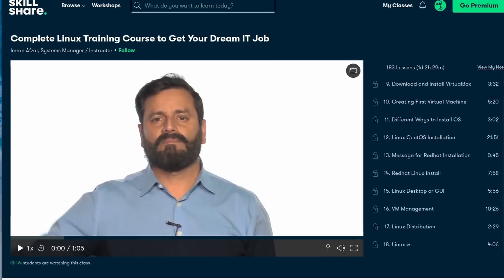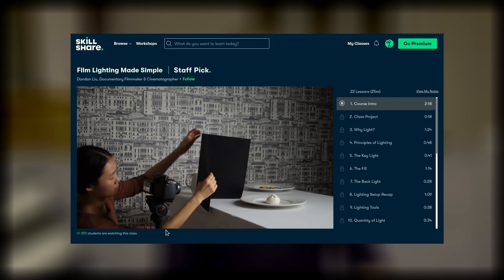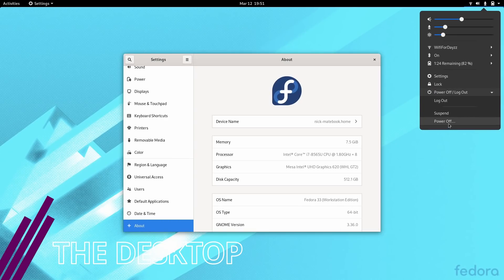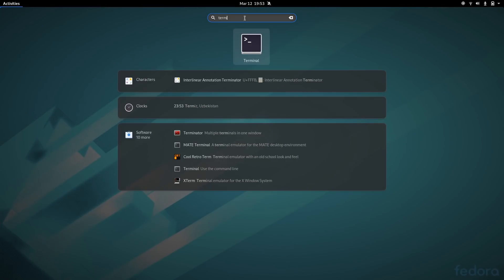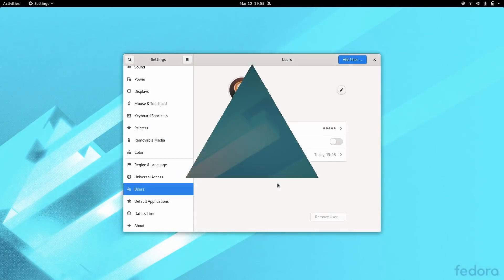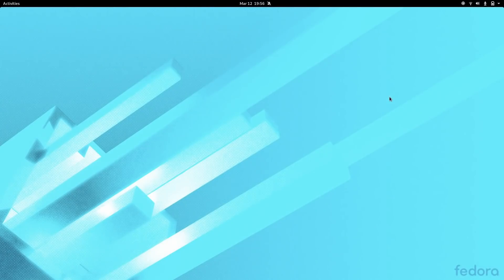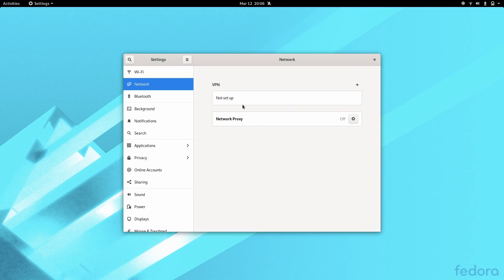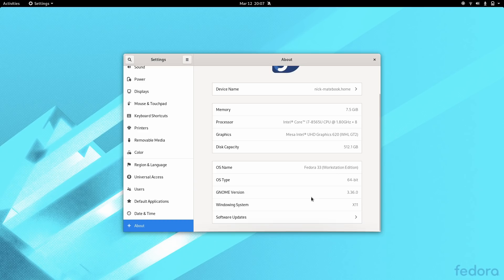GNOME 3.36 - Speed and Polish, with an extension twist...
The first 500 people who click the link will get 2 free months of Skillshare Premium

GNOME 3.36 has been released, yesterday. It’s an important one, since it’s going to be used in Ubuntu 20.04 LTS, and be supported for a few years. The GNOME team has been at work on improving the shell and the settings, and we’re seeing a few openings towards extensions, so let’s take a look at everything that’s new !

The GNOME Shell has been touched up a bit: in the system menu, the settings / lock and power menu are now listed in a menu instead of in buttons. Not a big change, and I prefered the previous appearance, but at least the suspend option is always visible.

The clock / notification panel has been revamped to be more legible and give more space to the various elements it displays. Everything is now displayed in a card, to get more separation, and icons have been made bigger to be more legible at a glance. If you have media controls, you now get some hover effects, which don’t seem like much, but add more interactivity to the desktop.

The do not disturb toggle is now much more accessible, directly from the clock / notification panel.

This card based layout is also present in the search results: every category is now located in its own card, so you can parse the results more easily.

GNOME 3.34 introduced the ability to create application folders in the app grid, and this feature has been improved, mostly performance-wise: the animations are more responsive, and should be a little bit more legible. All App folders will now open centered, to make them more predictable to use, and easier to rename if you need to.

The dialogs that the shell generates, such as the password prompts, have also been unified: they won’t display icons anymore, they will display more helpful subtext, and they will always appear centered, since they are important actions that require your attention. In password dialogs, you can now click the “eye” icon to display the password you’ve just entered.

To complete the improvements to the GNOME desktop itself, the animations in the lockscreen have been tweaked as well: you go from the “shield” which displays the time and date, to the user selection, with the input fields for the password immediately accessible, so even though there’s not much time gained here, it does feel faster to unlock your computer.

Nvidia users will also e able to start apps using their dedicated GPU by using the “Launch on discrete GPU” menu option in the app grid.

The gestures have also been improved, especially when switching from a virtual desktop to the other, since the movement now follows your fingers on the touchpad, instead of acting like a keyboard shortcut, and happening after you made the gesture. This goes a long way to make GNOME feel a lot mroe responsive.

The lock screen also looks a bit better, with a blurred background, and a little wiggling of the input field if you mistype, or if caps lock is on.

As always, a few GNOME apps gained some new features, but the main highlight is the new “Extensions” application. It displays all the extensions you’ve installed, and allows you to update them, without needing to install gnome-tweaks.

In terms of new features, Gnome Software gets a “metered” toggle to tell the system you’re using a connexion that has a data cap, and featured app banners are also slightly tweaked to look a bit better.

Epiphany, GNOME’s web browser, now supports dark mode on websites, and it can open PDFs in a tab instead of always downloading them.

GNOME Clocks has an all new design as well, which is responsive, so the app can now work correctly on smartphone sized devices.

The file manager can now handle hidden files in the template folder. You could for example create a .htaccess template, or a .gitignore file, and put it there. Once you use the context menu, these files will now appear in the “New Document” menu.

Files can now also handle moving and copying operations on Google Drive, so using that as extra storage should now be a lot simpler.

Something a bit more rare: GNOME 3.36 will switch up the recommended applications this time around: Shotwell has been replaced with GNOME Photos, Rhythmbox was replaed with GNOME Music, and Evolution was replaced by Geary and GNOME Calendar.

Finally, the settings have underwent their usual revamp, with all network connections being grouped under “Network and internet”, the default app settings are now located in the “applications” panel, and the “Details” subsection has been removed entirely, which should limit the number of clicks needed to access some settings.

The About page also shows a bit more information about your system.